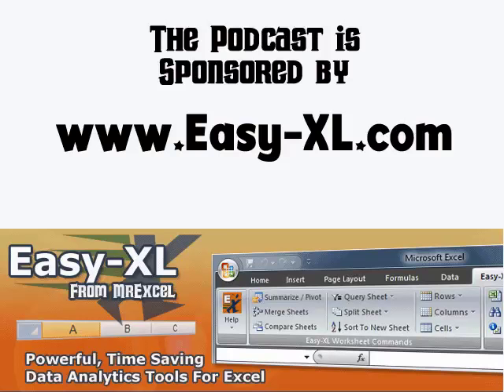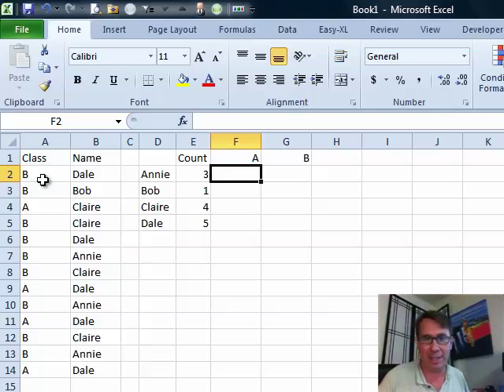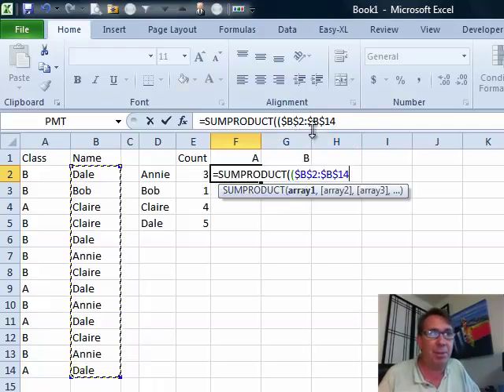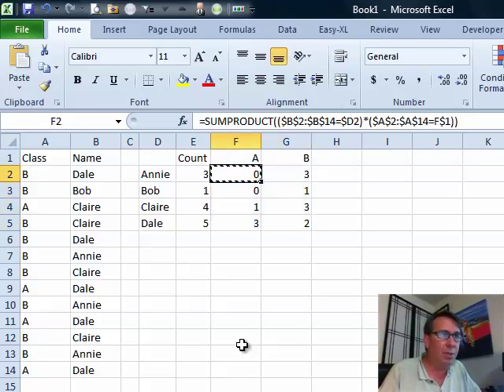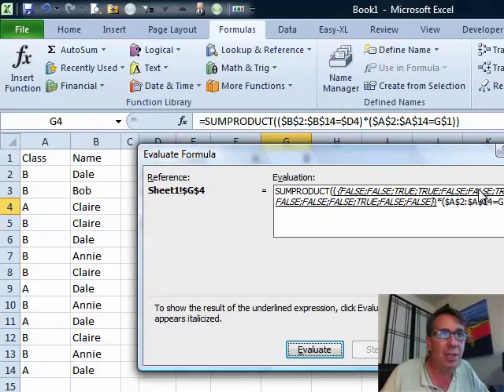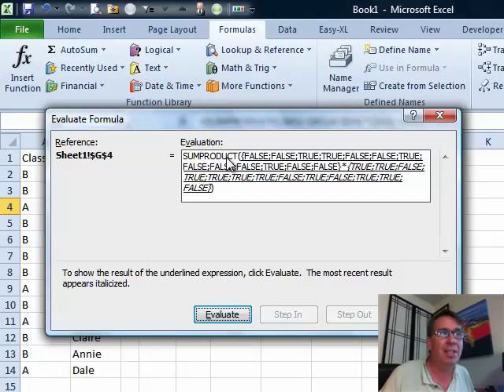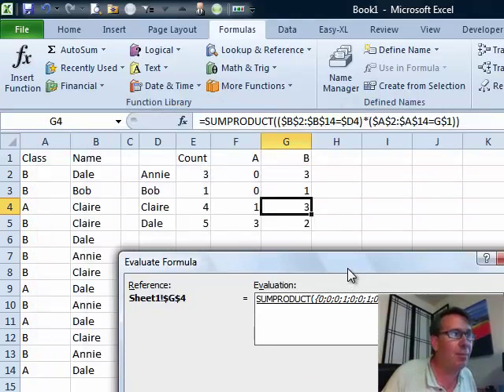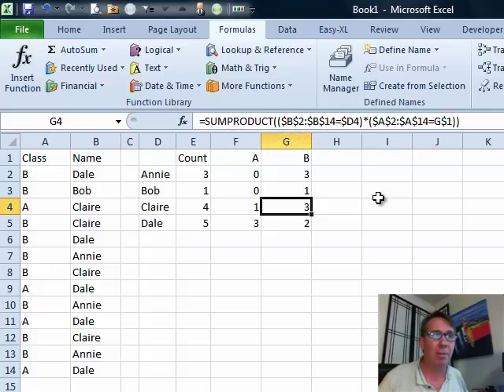Excel - COUNTIF with Multiple Conditions in Excel | Learn How to Use SUMPRODUCT - Episode 1423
Microsoft Excel Tutorial - COUNTIF with Multiple Conditions in Excel | Learn How to Use SUMPRODUCT.

Welcome to the MrExcel netcast. In this episode, we will be discussing how to use the COUNTIF function with multiple conditions in Excel 2003 or earlier. This question was sent in by Teresa, who is trying to learn Excel on her own and has hit a roadblock. She has successfully used COUNTIF to count how many records say "Annie", but now she needs to count how many records say "Annie" and also have a class of "B" or "A". Since Teresa is using Excel 2003 and won't be upgrading to a newer version for a few months, she needs a solution now. So, how do we explain the complex SUMPRODUCT function to someone who is new to Excel? Let's find out.

First, let's take a look at the formula we will be using: =SUMPRODUCT((B2:B14="Annie")*(A2:A14="B")). This formula uses two arrays to test for the conditions we want. The first array looks through column B to see if the name is "Annie", while the second array looks through column A to see if the class is "B". The * symbol between the two arrays represents multiplication, and the SUMPRODUCT function will add up all the results where both arrays have a "true" value. This is the key to using COUNTIF with multiple conditions in Excel 2003 or earlier.

To better understand how this formula works, let's use the "Evaluate Formula" feature in Excel. This will allow us to see the formula being calculated in slow motion. First, the formula will look through all the names in column B and see if they are equal to "Annie". Then, it will look through all the classes in column A and see if they are equal to "B". Next, the SUMPRODUCT function will multiply the two arrays together, resulting in a new array with only "true" or "false" values. Finally, the SUM function will add up all the "true" values, giving us the desired result.

While this solution may seem complicated, it is the best option for those using Excel 2003 or earlier. If you have Excel 2007 or 2010, you can use the much simpler SUMIFS function. But for those stuck with an older version, the SUMPRODUCT function will do the trick. Be sure to tune in next time for more Excel tips and tricks.

Table of Contents:
(00:00) COUNTIF with Multiple Conditions in Excel 2003 or Earlier
(00:16) Teresa's Struggle with COUNTIF and Need for SUMPRODUCT
(00:40) Explanation of SUMPRODUCT for Multiple Conditions
(01:03) Formula Example and Explanation
(02:05) Formula Evaluation in Slow Motion
(04:20) Clicking Like really helps the algorithm

This video answers these common search terms:
COUNTIF
Evaluate formula
Excel 2003
Formulas
Layman's terms
Learn Excel
Multiple conditions
SUMIFS
SUMPRODUCT

Today's question takes us back to Excel 2003. Teresa asks how to do a COUNTIF with 2 conditions in Excel 2003. Today, in Episode #1423, Bill attempts to provide an easy explanation of how SUMPRODUCT actually works. "Learn Excel from MrExcel!"